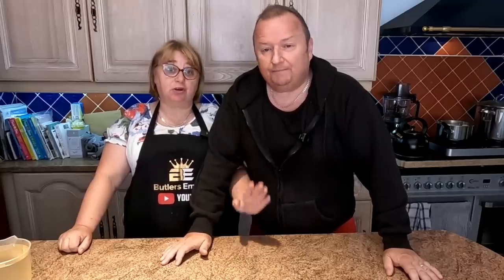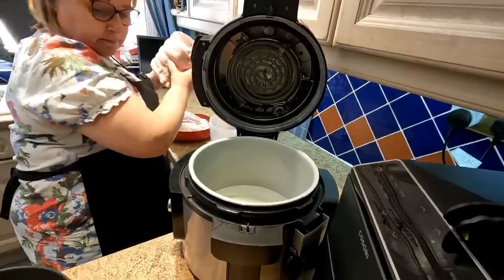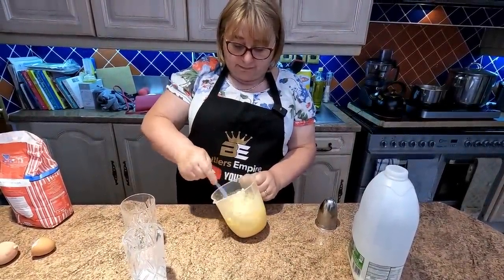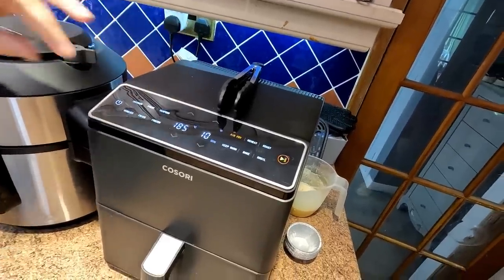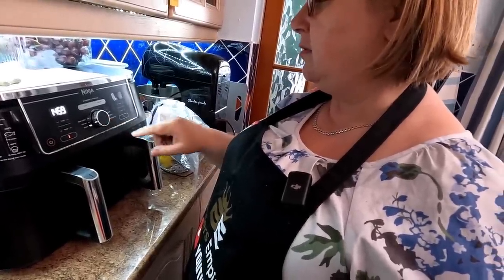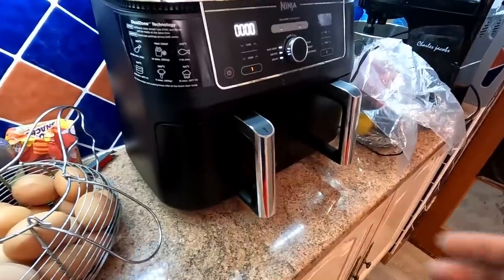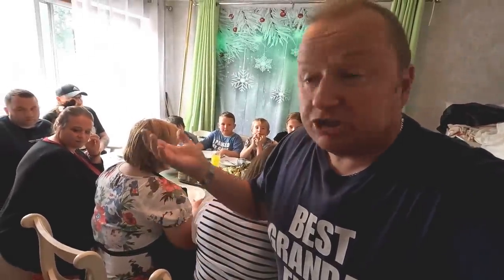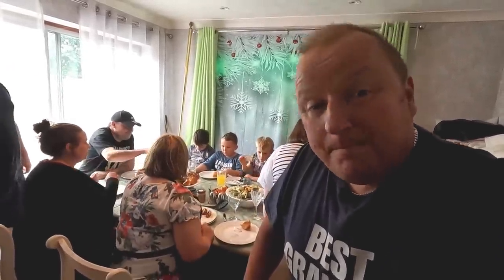The Ultimate Roast Dinner: How to Cook for 13 Without a Main Cooker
Join us cooking a Sunday roast dinner for 13 people not using our main range cooker but doing it in our Air Fryers, 15 in 1 pressure cooker, a slow cooker and our 2 ring induction hob. Its a lot of food to prepare so let's see how we did it.

8" silicone cake tins

2 pack air fryer racks